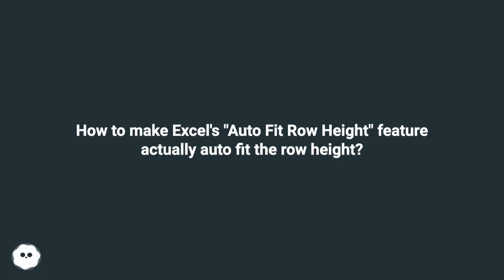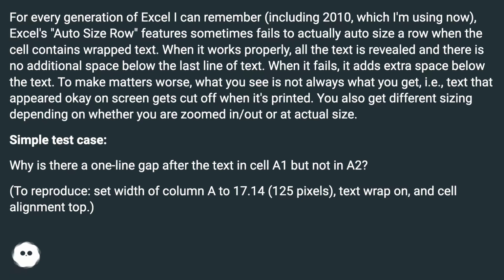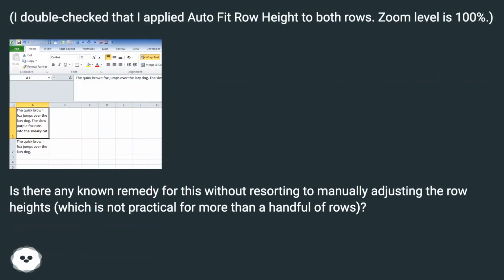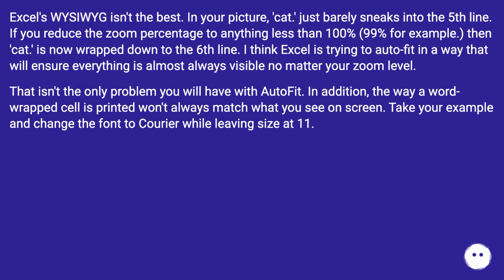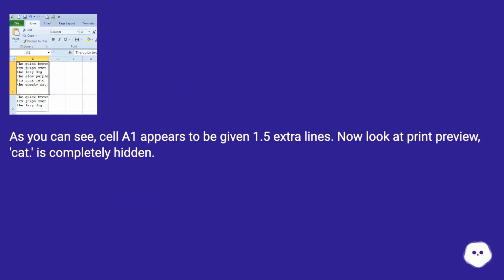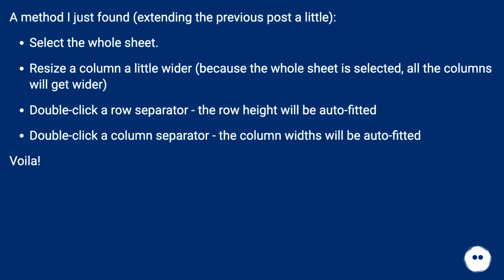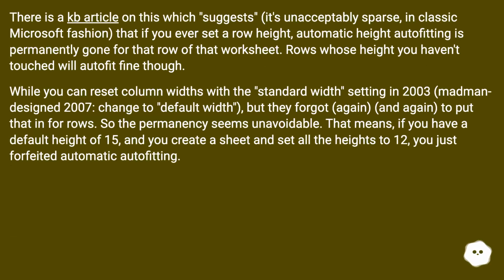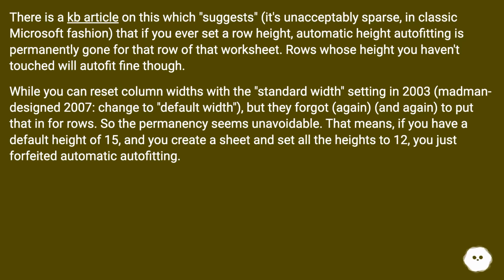How to make Excel's "Auto Fit Row Height" feature actually auto fit the row height?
Chapters
00:00 How To Make Excel'S "Auto Fit Row Height" Feature Actually Auto Fit The Row Height?
01:20 Answer 1 Score 20
02:21 Answer 2 Score 2
02:34 Accepted Answer Score 116
02:58 Answer 4 Score 0
03:38 Thank you